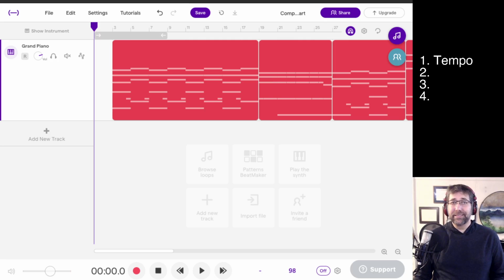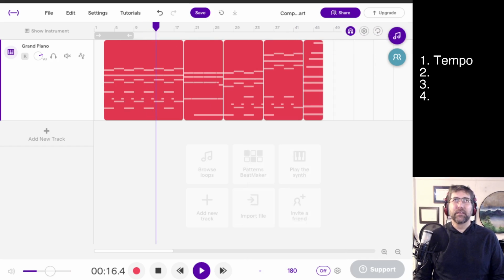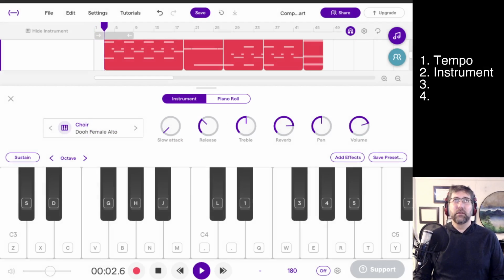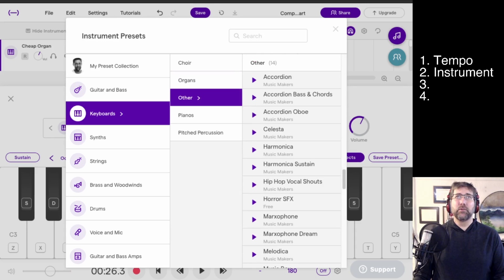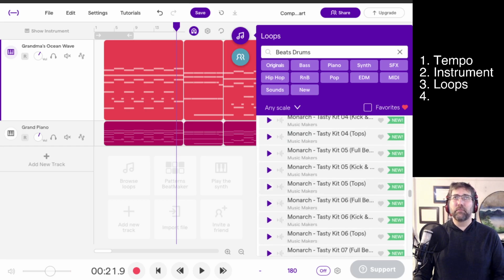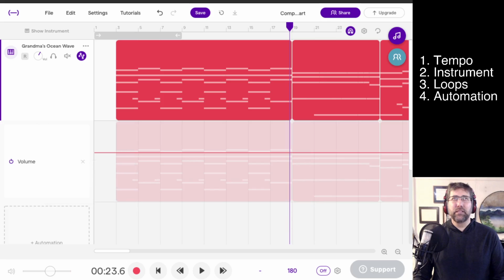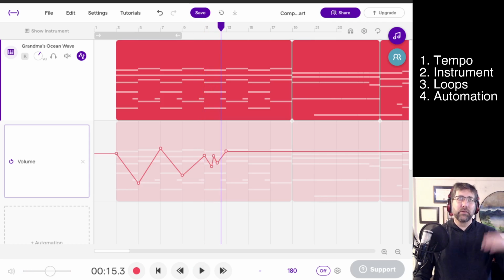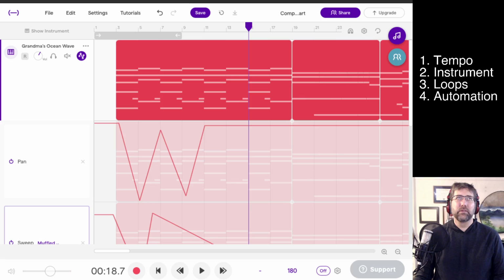Craft Your Sounds Using - Tempo, Instrument, Loops, and Automation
This runs through some of the basic and not-so-basic changes you can make to your compositions in order to change the sound. They include changing the Tempo, changing the Instrument, adding Loops, and using Automation.
 We are using Soundtrap to show these features, however, they are present in pretty much every available digital audio workstation (DAW).